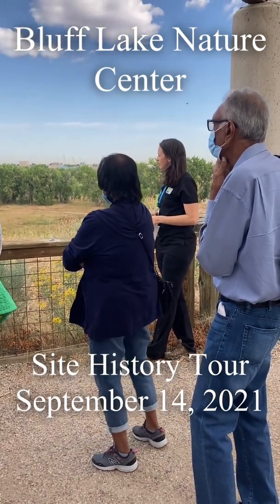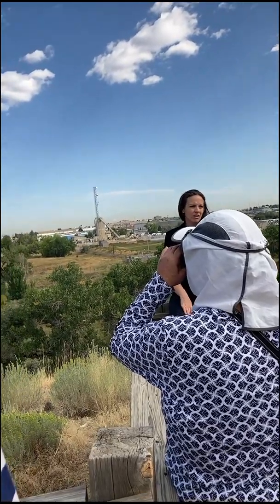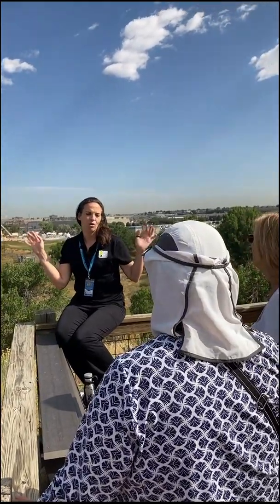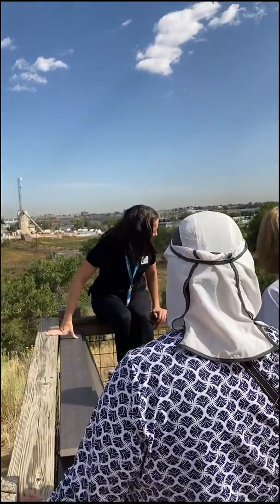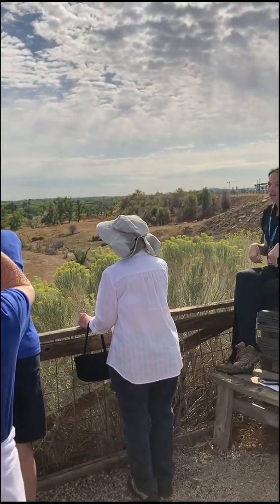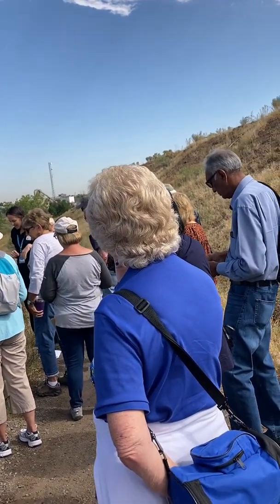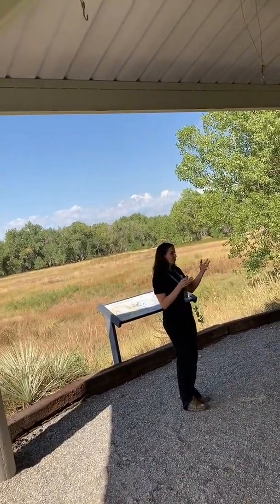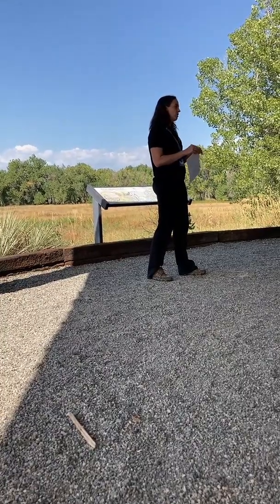BLNC History Tour Fall 2021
A general history tour of Bluff Lake Nature Center given by our education manager, Heidi Pfeiffer on September 14, 2021.